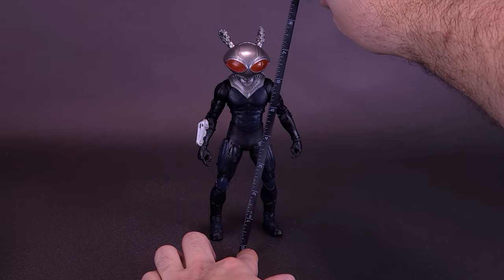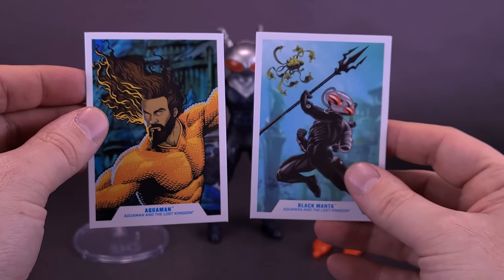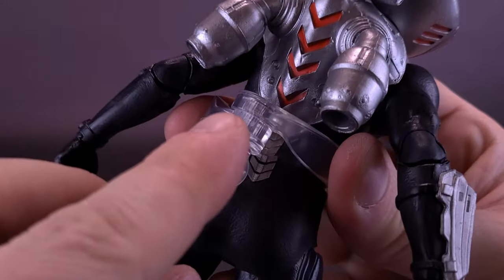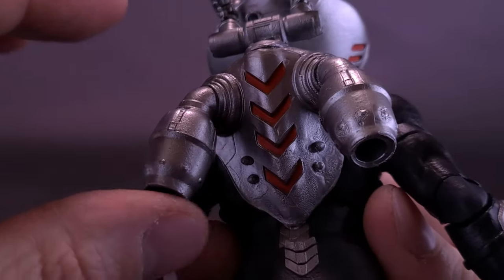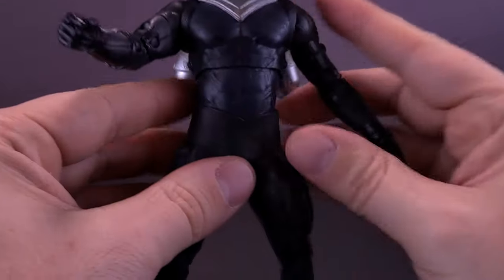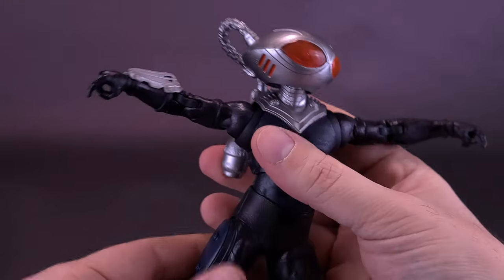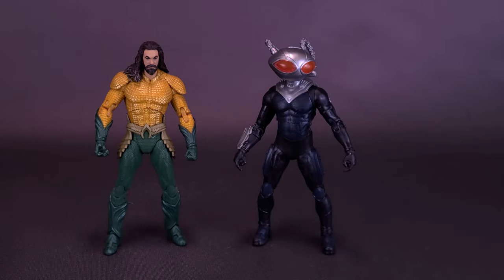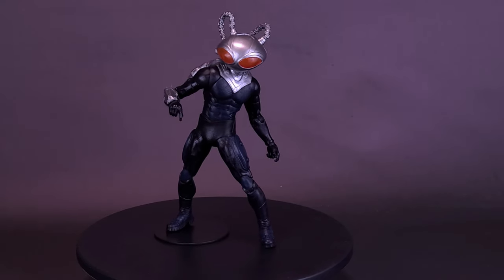McFarlane Toys DC Multiverse Aquaman And The Lost Kingdom Black Manta Figure